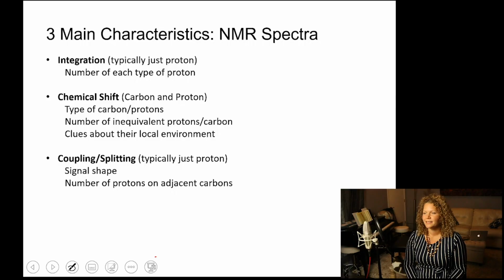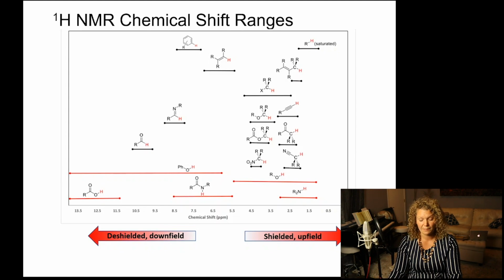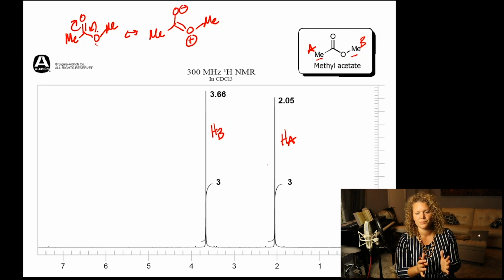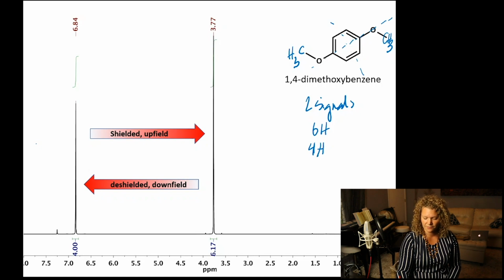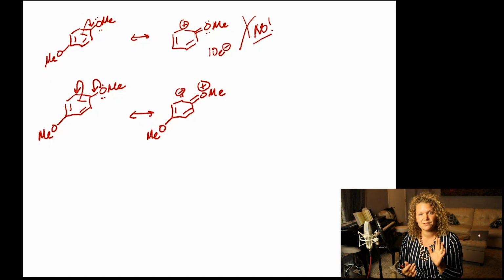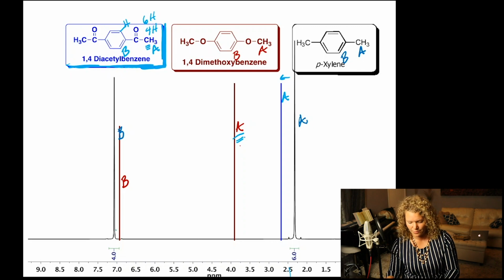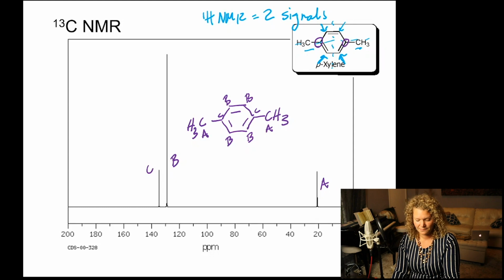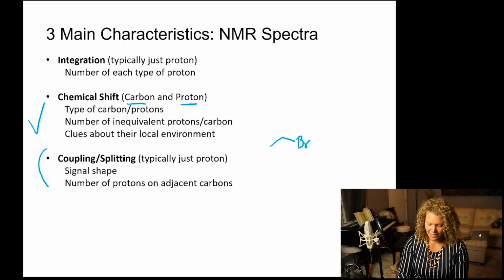NMR Chemical Shifts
OK, so now you understand the basics of NMR and integration. Let's explore chemical shift.
In this video I show you how to conceptually understand WHERE the NMR signals take place. Many times this is taught with a table - you can definitely use a table, but I'll show you WHY these signals are either upfield or downfield.
I like to understand the WHY of things, so that it is easier to remember.